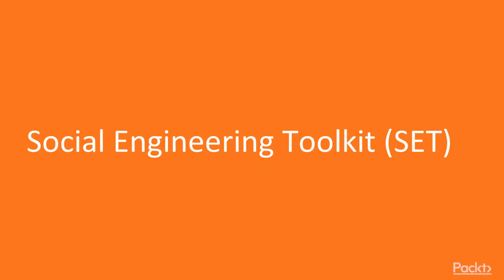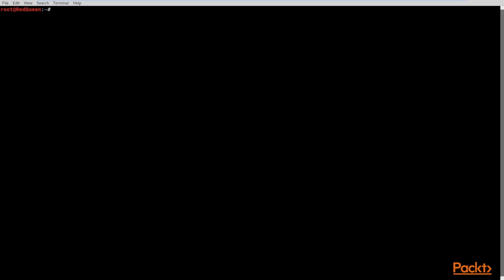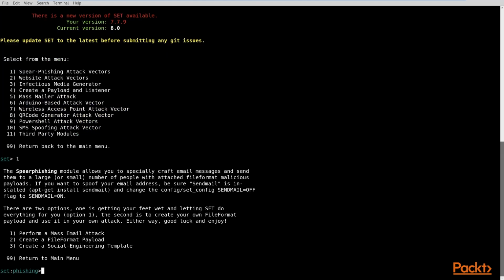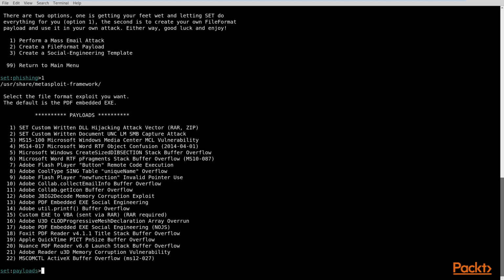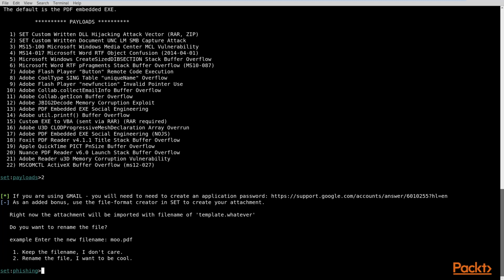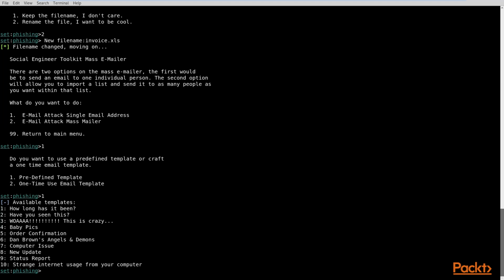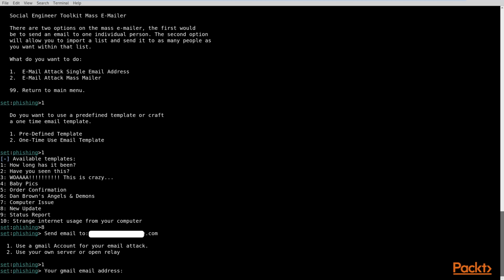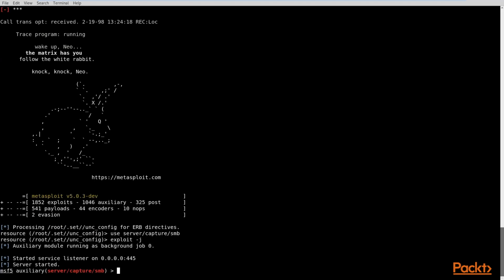Metasploit Unleashed:Build defense against complex attacks: Social Engineering Toolkit |packtpub.com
This video tutorial has been taken from Metasploit Unleashed: Build defense against complex attacks. You can learn more and buy the full video course